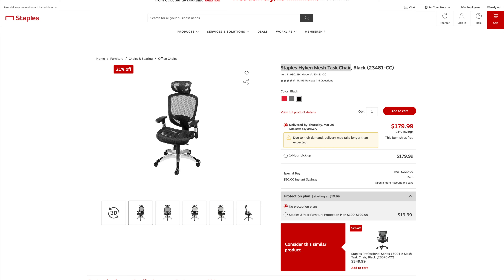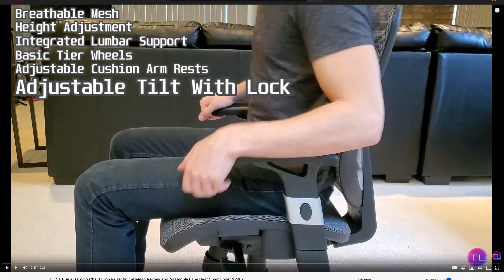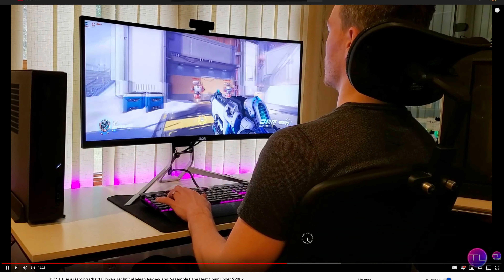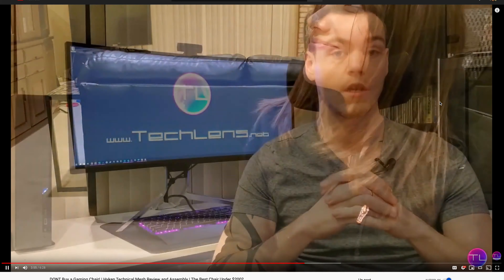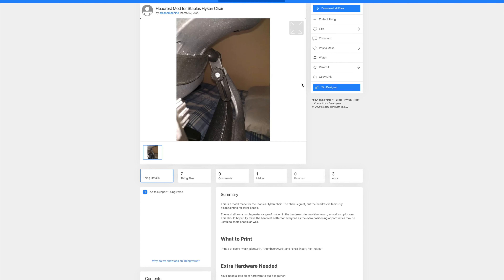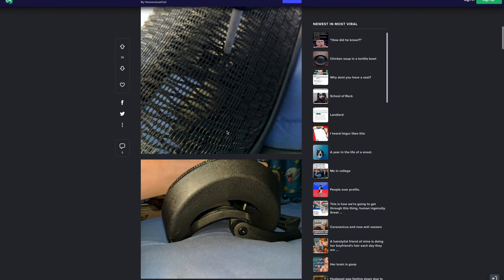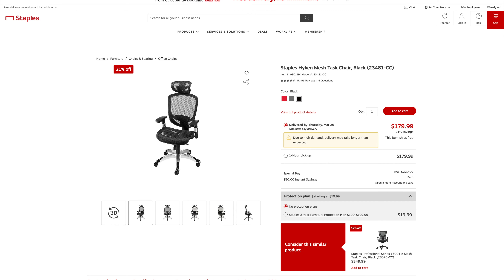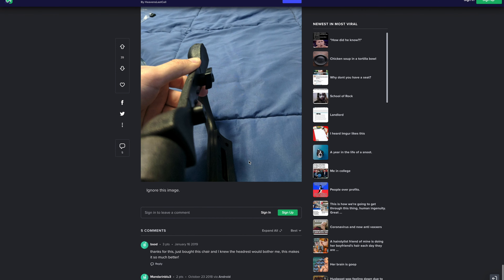How to Fix or Adjust Headrest of Staples Hyken Mesh Task Chair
If you feel that my talk is slow, please increase Youtube playback speed to 2x by clicking SHIFT+. (key) or changing the settings.